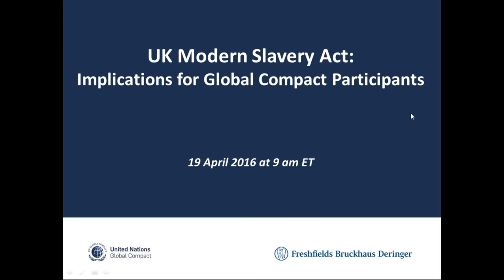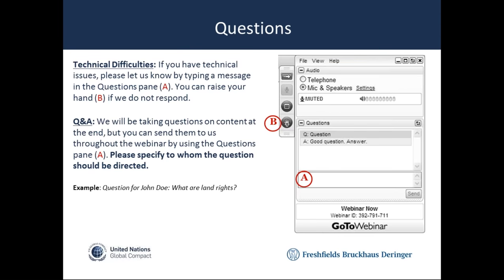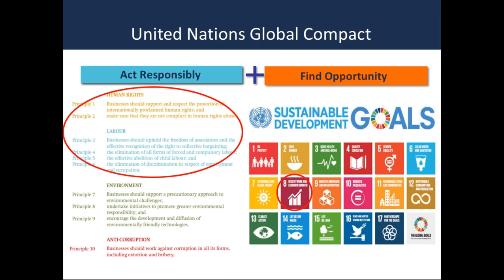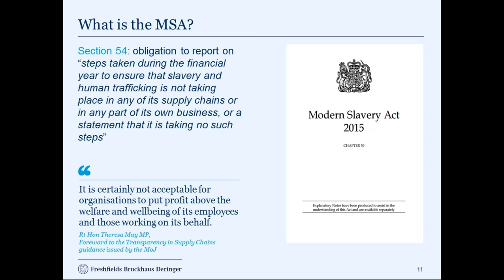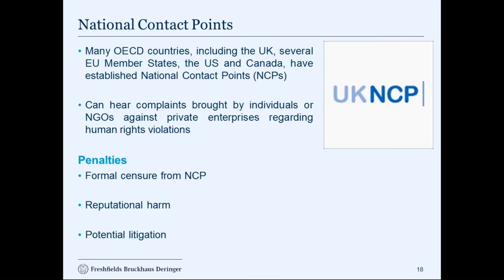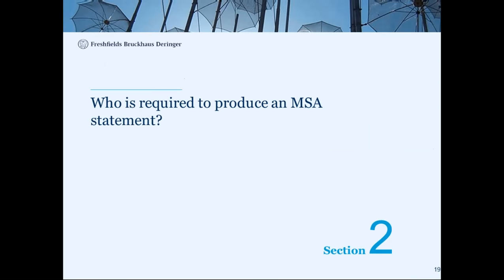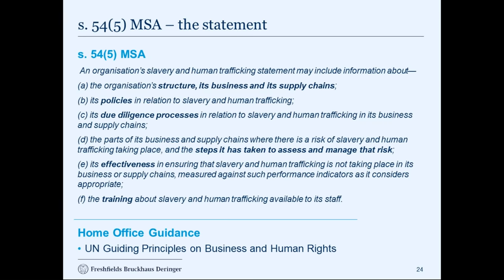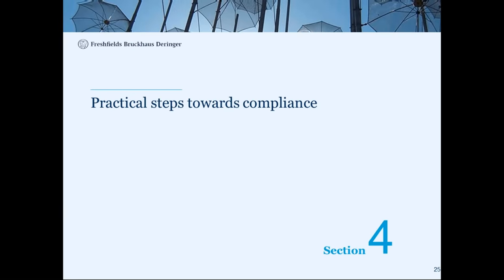The UK Modern Slavery Act Implications for GC participants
Explores the requirements of the UK Modern Slavery Act and its implications for UN Global Compact business participants who conduct business in the UK. It also offers good practice approaches that companies can take to address human rights risks.